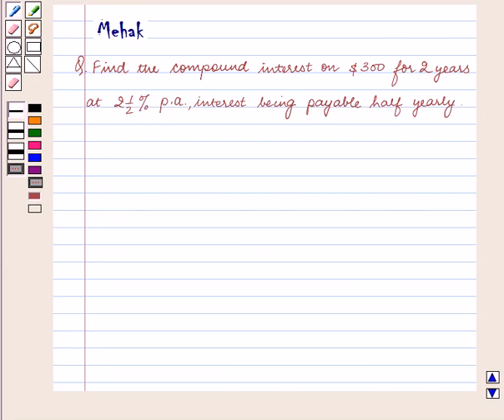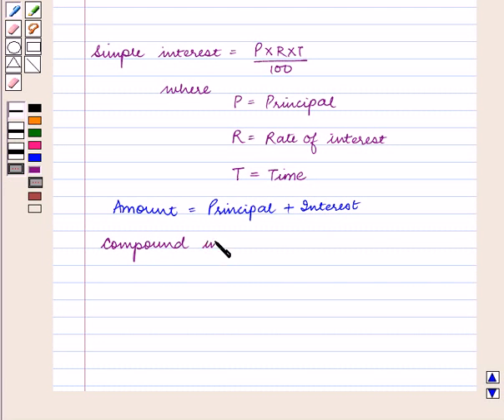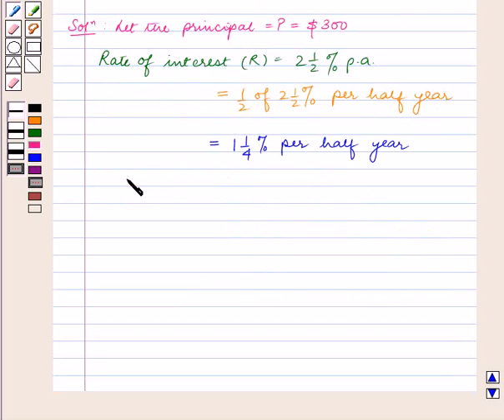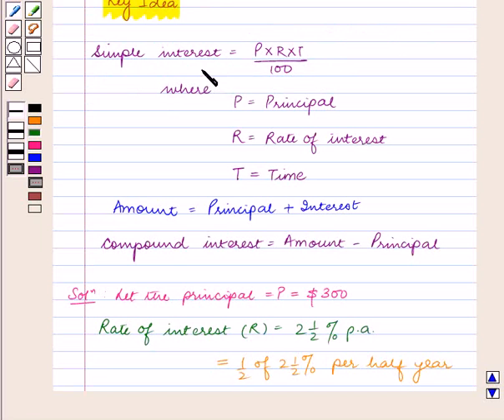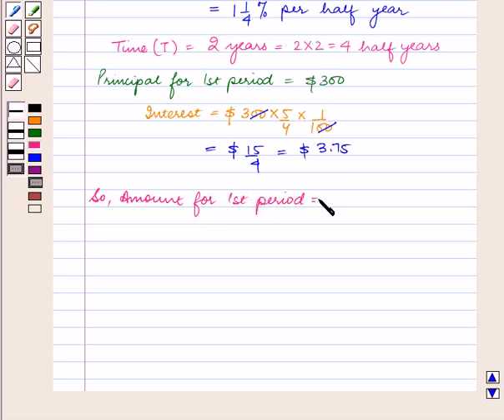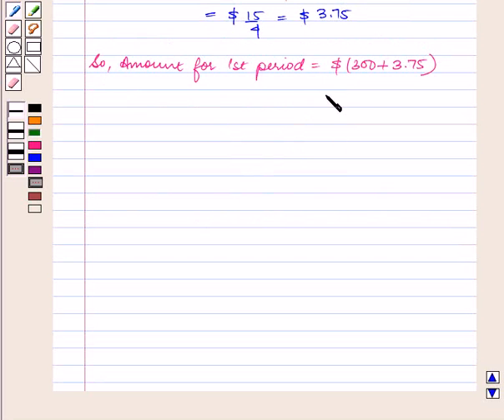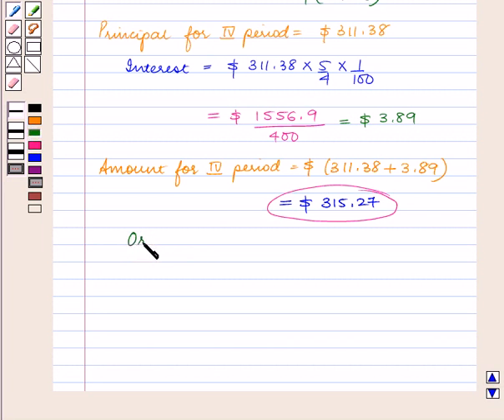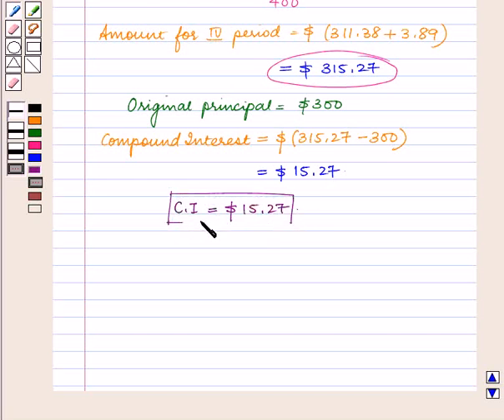Maths X ICSE 1 SE1